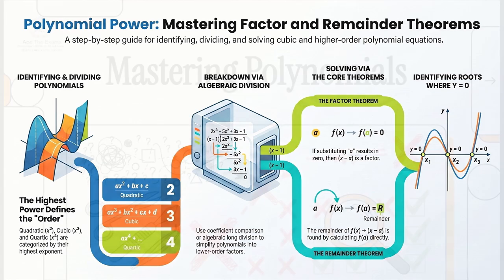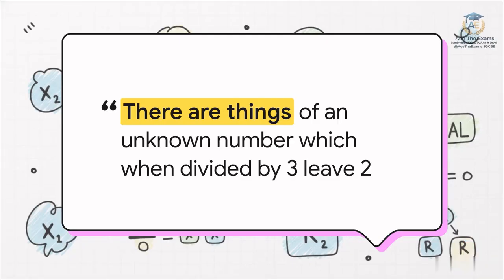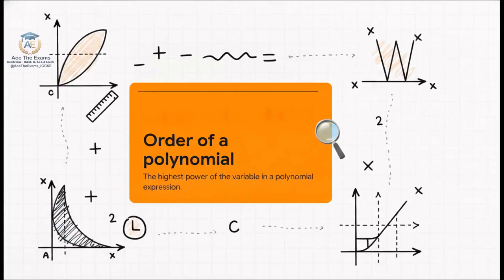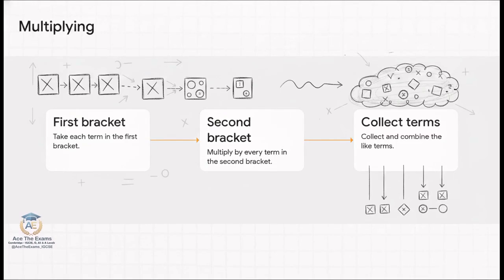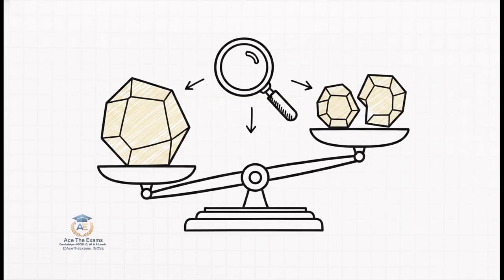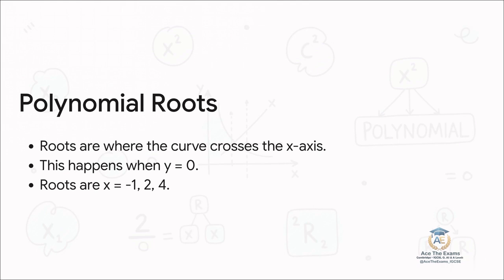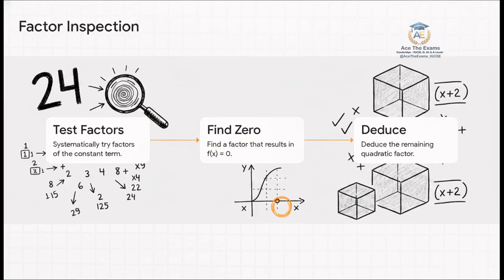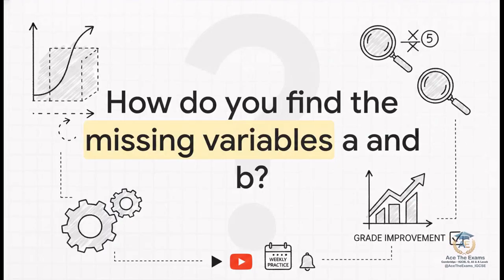A* Exam Guide: Factors of polynomials | Cambridge IGCSE Additional Mathematics 0606 | Ace The Exams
Topic: Factors of polynomials
Subject: Additional Mathematics 0606
Level: IGCSE